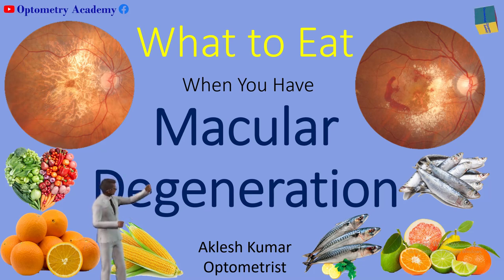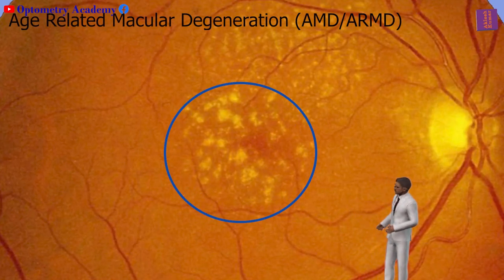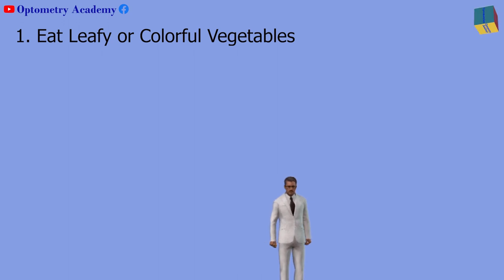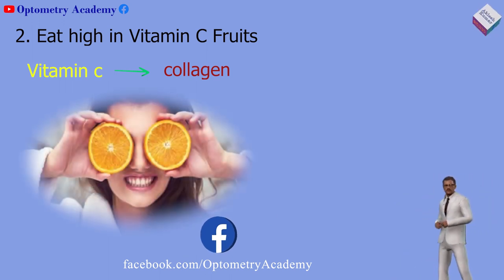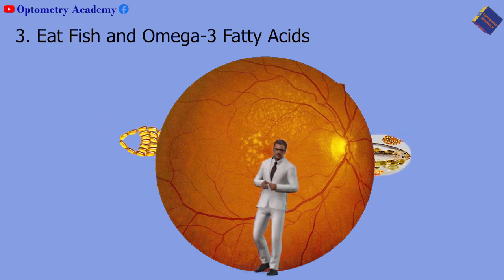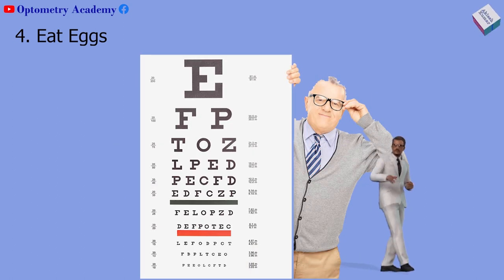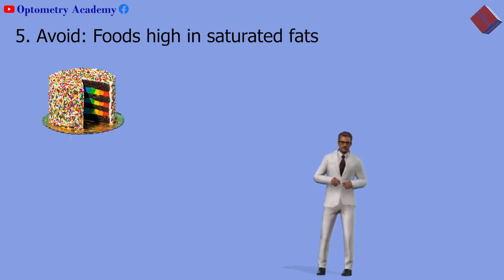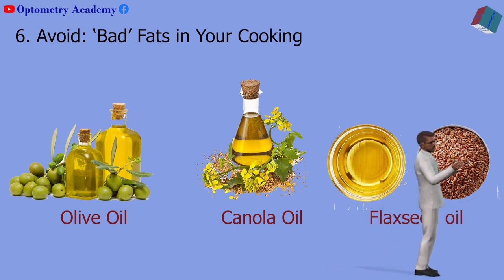What to Eat When You Have Macular Degeneration | ARMD | Wet ARMD | Dry ARMD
Chapters
00:00 Starts
01:10 Intro
01:29 Eat: Leafy or Colorful vegetables
02:07 Eat: High in Vitamin C Fruits
02:49 Eat: Fish and Omega-3 Fatty Acids
03:25 Eat: Eggs
04:01 Avoid: Foods high in saturated fats
04:45 Avoid: ‘Bad’ Fats in Your Cooking
05:26 Ends

What foods are good for macular degeneration7 best foods for macular degeneration
What nuts are good for macular degeneration
What is macular degeneration
Are blueberries good for macular degeneration
Macular degeneration diet Mayo Clinic
What is the best food for macular degeneration?
What aggravates macular degeneration?
How can I improve my macular degeneration naturally?
Are eggs good for macular degeneration?
What foods are good for macular degeneration
I cured my macular degeneration
How to reverse macular degeneration naturally
7 best foods for macular degeneration
Is caffeine bad for macular degeneration
macular degeneration,
sight,
wet macular degeneration,
dry macular degeneration,
vision,
eye,
blurred vision,
eyes,
blurry vision,
blind,
eye sight,
bad eye sight,
health care,
eyesight,
retina,
medical,
disease,
retinal disease,
eyesight improvement,
colors,
amd,
eye test,
how to improve eyesight,